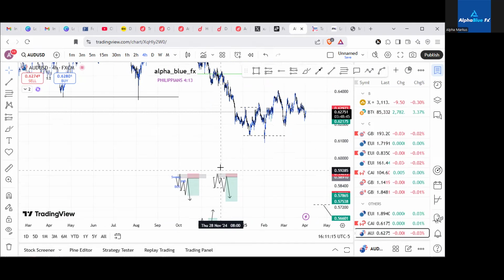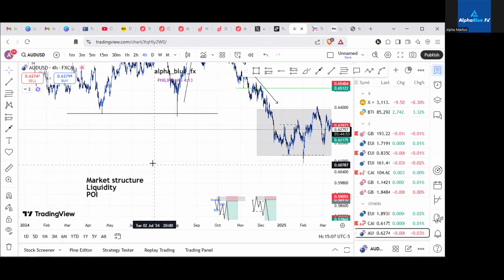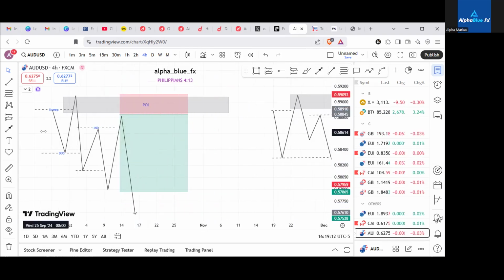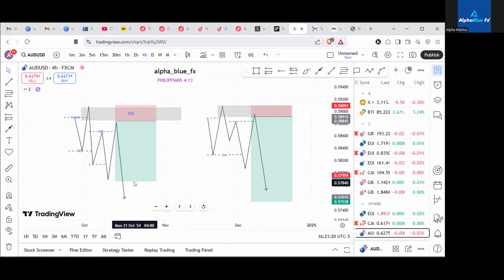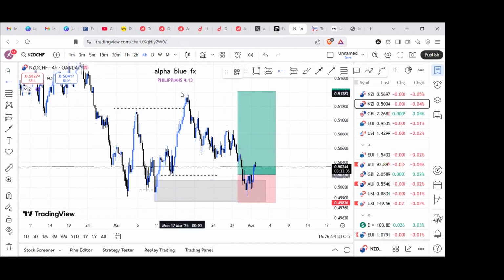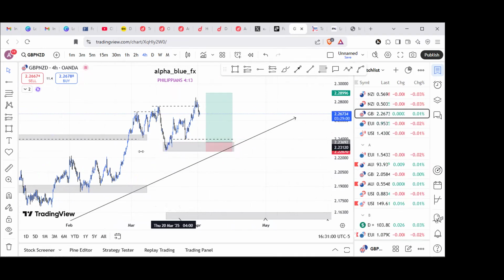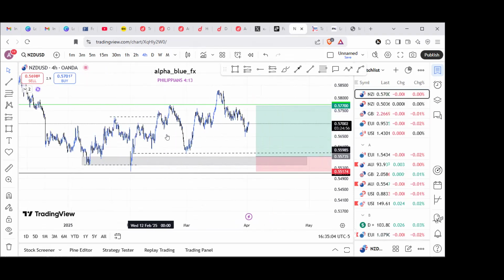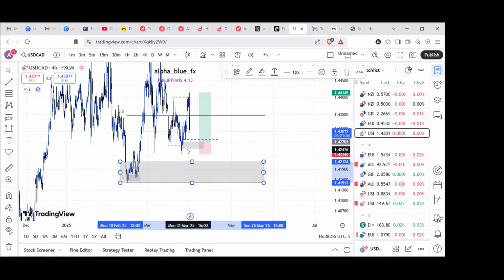This Trading Strategy will make you profitable! Transforming beginner traders to Pro.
This simple Trading system will change your trading game.

2. Hotforex✅

3. Deriv✅